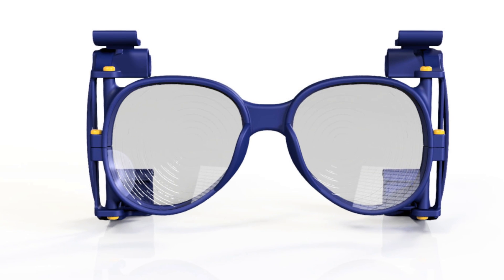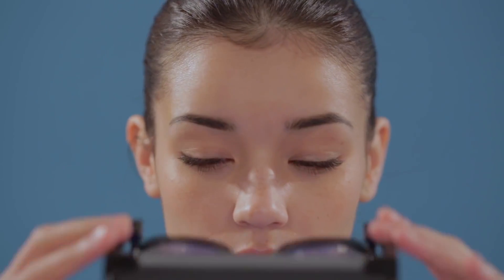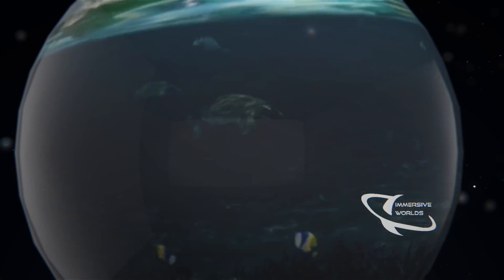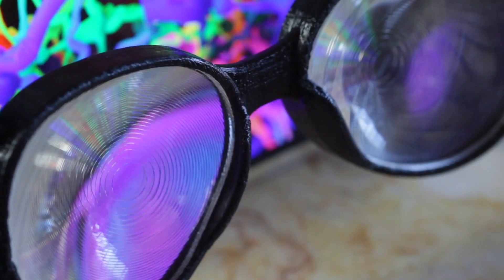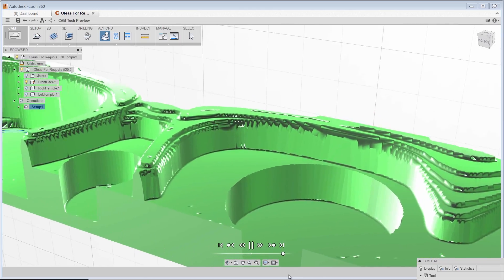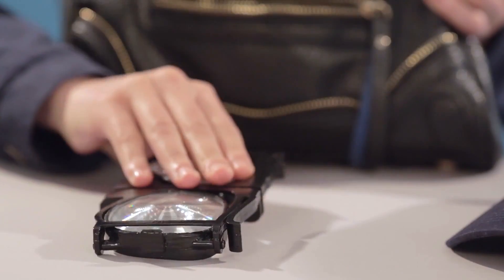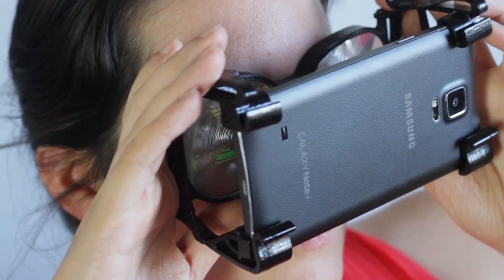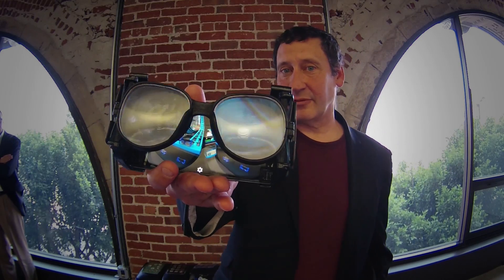Wearlity’s Start to Finish Design with Fusion 360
Wearality used Fusion 360 for the design, CAM and manufacturing of their wearable system, going from an idea to holding a prototype in their hands in just a few hours.